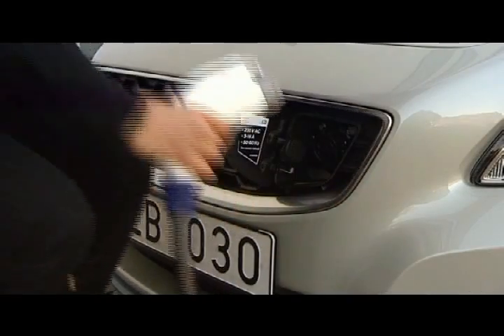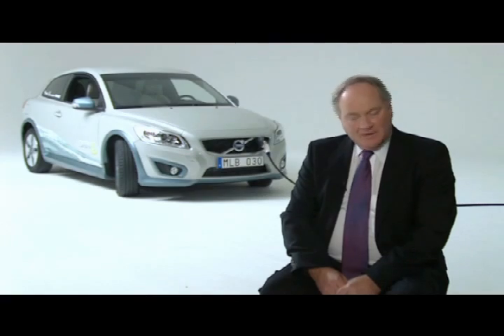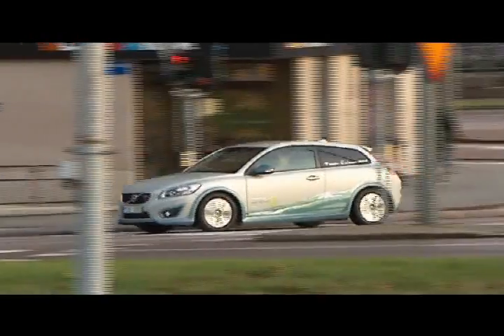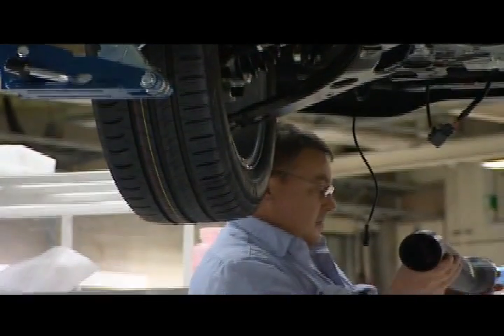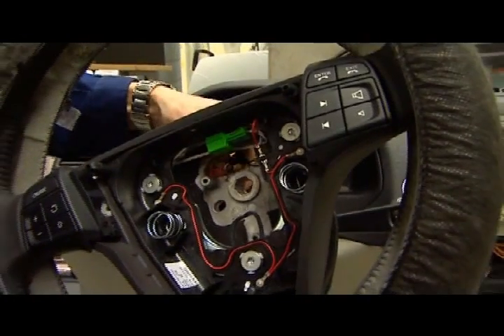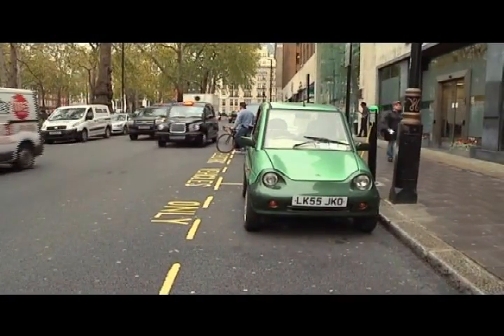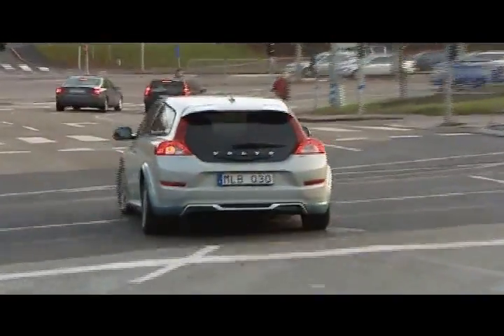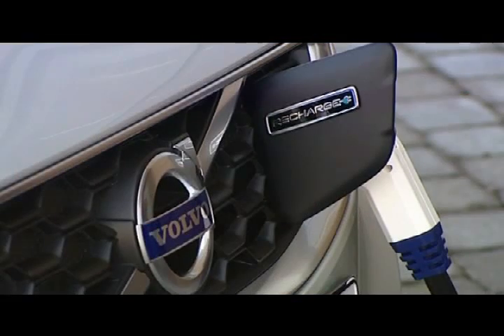Volvo C30 Electric Car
Volvo Cars presented a driveable electric car prototype in September 2009. The C30 now being shown in Detroit takes the company one step further in the development process. It features both a complete interior and full instrumentation, as well as enhanced battery packaging. The next step in 2010 is a factory-built series of test cars. Selected users will drive the test fleet during a two-year trial period in order to provide Volvo Cars with valuable experience. The Swedish Energy Agency is supporting the project by contributing SEK 150 million towards its funding.